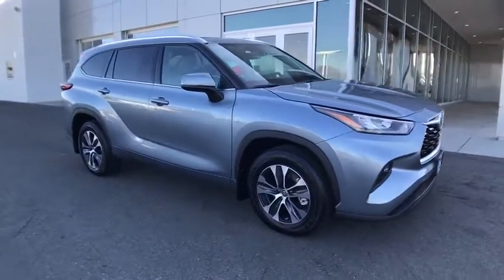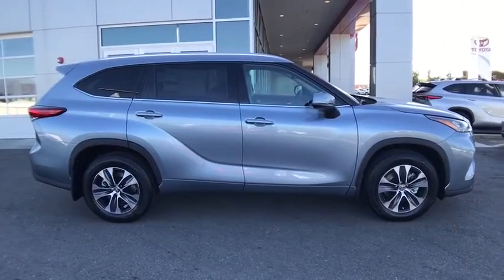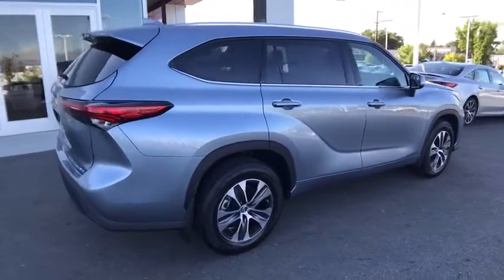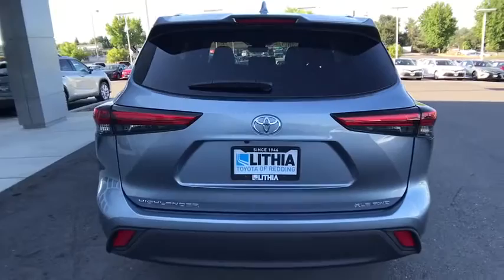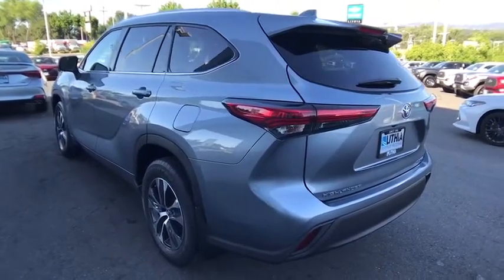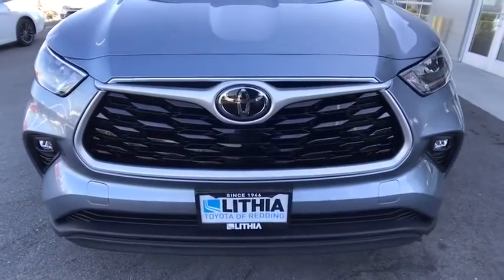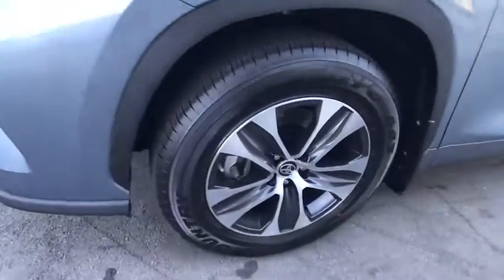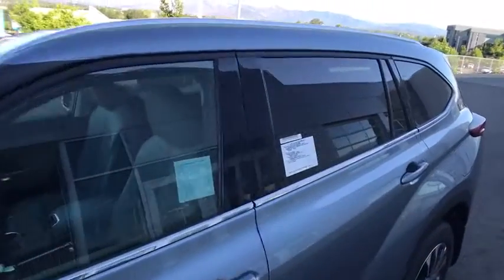2020 Toyota Highlander Northern California, Redding, Sacramento, Red Bluff, Chico, CA LS032415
New 2020 Toyota Highlander available in Northern California at  Lithia Toyota of Redding. Servicing the Redding, Sacramento, Red Bluff, Chico, CA area.
2020 Toyota Highlander XLE AWD - Stock#: LS032415 - VIN#: 5TDHZRBH9LS032415

250 E. Cypress Ave.

Navigation Heated Seats 3rd Row Seat Sunroof RADIO: PREMIUM AUDIO W/NAVIGATION Alloy Wheels Captains Chairs Power Liftgate. MOON DUST exterior and GRAY interior XLE trim. FUEL EFFICIENT 27 MPG Hwy/20 MPG City! READ MORE! KEY FEATURES INCLUDE: Third Row Seat Quad Bucket Seats Power Liftgate. Rear Spoiler MP3 Player Sunroof All Wheel Drive Onboard Communications System Aluminum Wheels Remote Trunk Release. OPTION PACKAGES: RADIO: PREMIUM AUDIO W/NAVIGATION 6 speakers 8 touch-screen HD Radio USB media port dynamic navigation w/up to 3-year trial dynamic POI search dynamic voice recognition hands-free phone capability music streaming via Bluetooth wireless technology Android Auto Apple CarPlay Amazon Alexa compatibility SiriusXM w/3-month all access trial Safety Connect w/1-year trial Service Connect w/10-year trial Remote Connect w/1-year trial Wi-Fi Connect w/up to 2GB within 3-month trial Destination Assist w/1-year trial See Toyota.com/audio-multimedia for details. Toyota XLE with MOON DUST exterior and GRAY interior features a V6 Cylinder Engine with 295 HP at 6600 RPM*. EXPERTS ARE SAYING: Great Gas Mileage: 27 MPG Hwy. WHO WE ARE: Our commitment to treating you in a neighborly fashion extends from our inventories and auto repair service to our no-frills easy-to-comprehend auto financing. This comes not only in the form of car loans and leasing service for drivers from Redding Chico Red Bluff and Shasta Lake but a tenacious spirit dedicated to getting the flexible terms you deserve. Please feel free to explore our entire site and see all of the products services and pre-buy car research we have to offer. Horsepower calculations based on trim engine configuration. Fuel economy calculations based on original manufacturer data for trim engine configuration. Please confirm the accuracy of the included equipment by calling us prior to purchase.